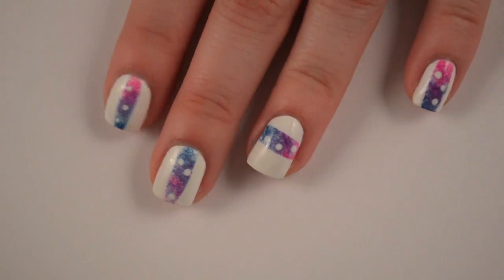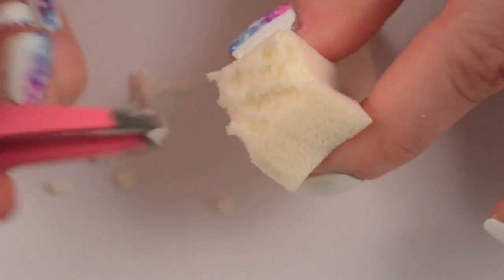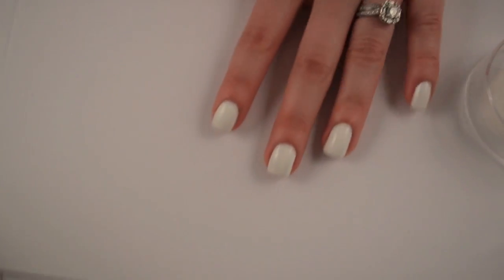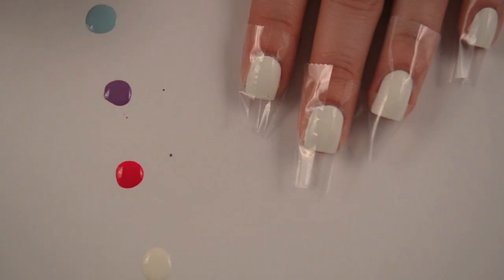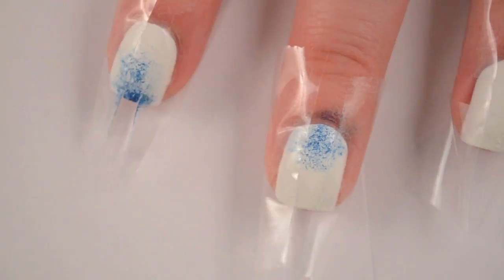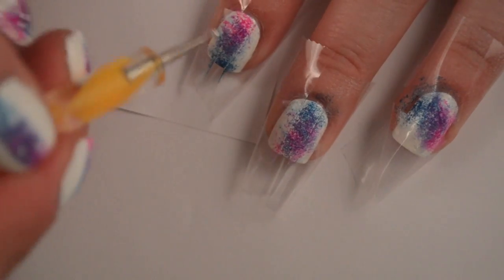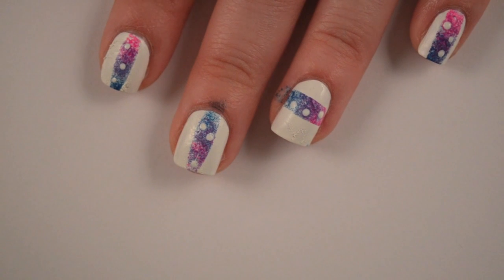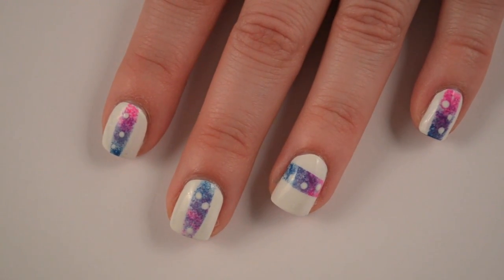White Space Nail Tutorial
READ THIS
A favorite nail look of mine :)
I barely made my Saturday upload...but I made it.